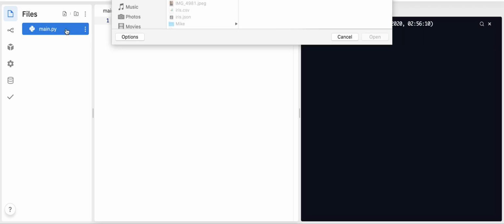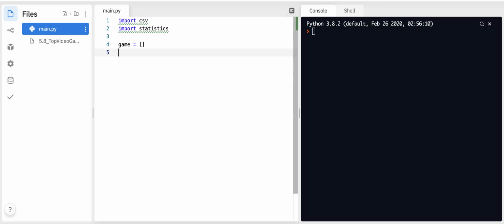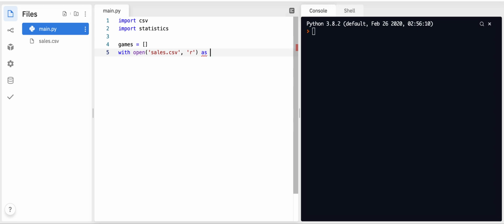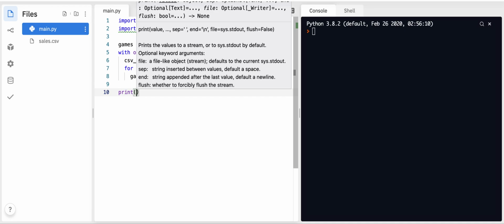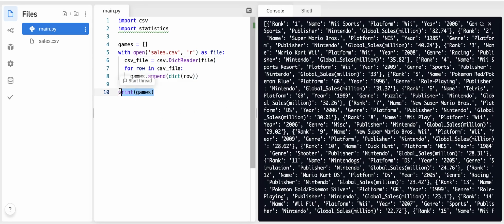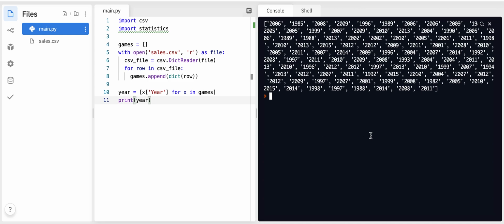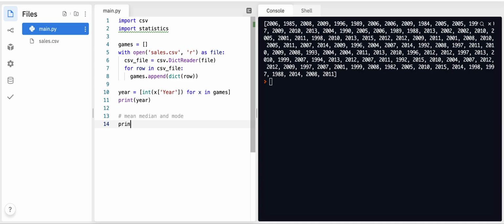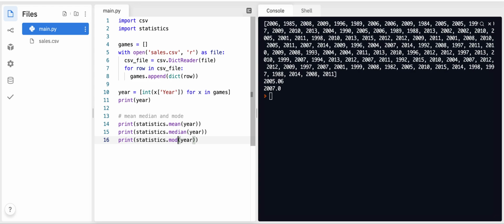Mean, Median and Mode in Python